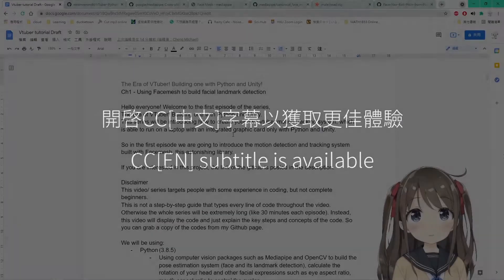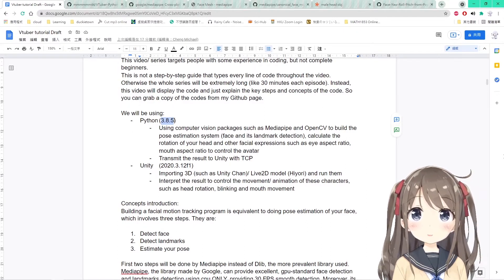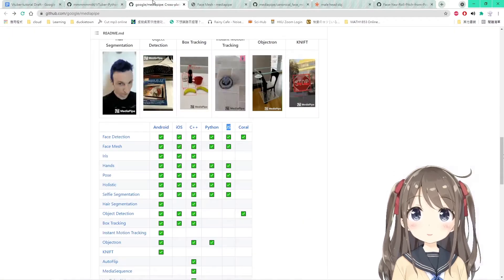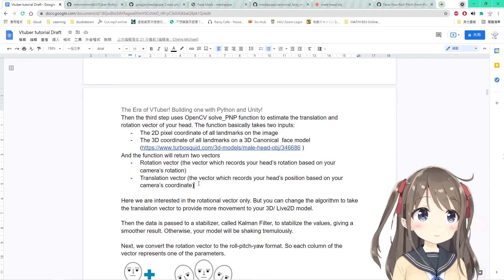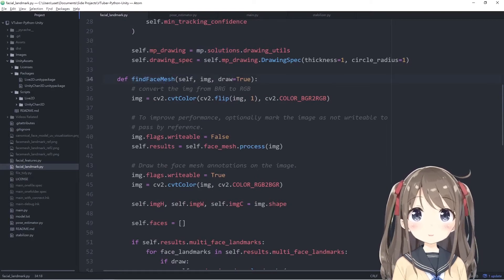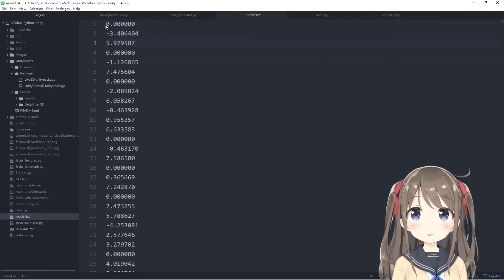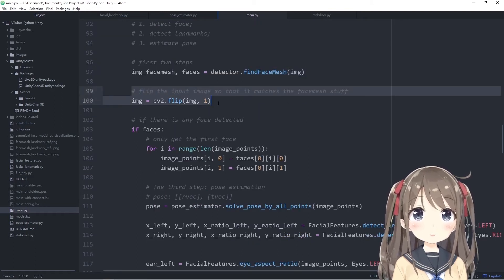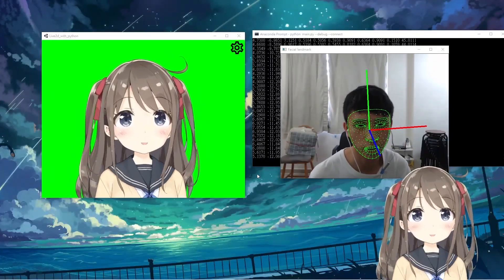The Era of VTuber! Building VTuber with Python and Unity! - [Ep1 Pose Estimation]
New series, The Era of VTuber! Building one with Python and Unity! , has arrived~~ Let's build a VTuber with Python and Unity by yourself~~
This episode will talk about the pose estimation system implemented with Facemesh, making this project running on laptops with integrated graphic cards only possible.

全新的系列——VTuber大時代！用Python和Unity自己打造一個吧！
來自己建立一個吧！
這集會說如何用Facemesh來做自己的姿勢估計系統 (Pose estimation)，令到這個系統只需要用內顯的電腦就可以運行。

Sessions
00:00 Preface
02:56 Concepts Introduction (Pose estimation)
04:29 Solve PnP Brief Explanation
07:23 Code Review